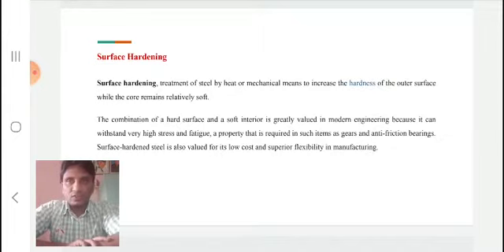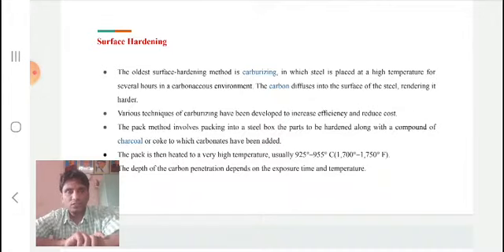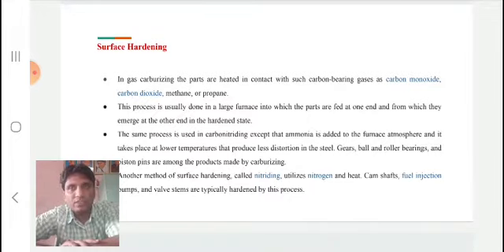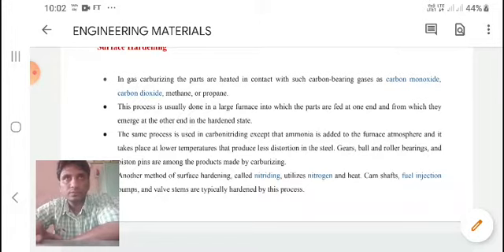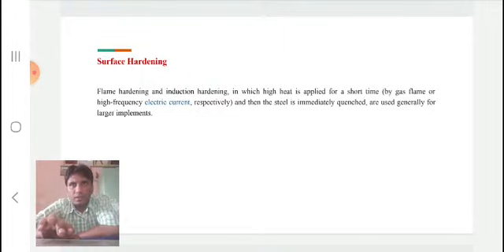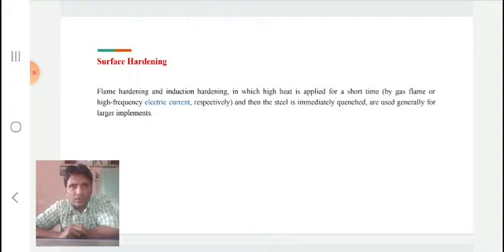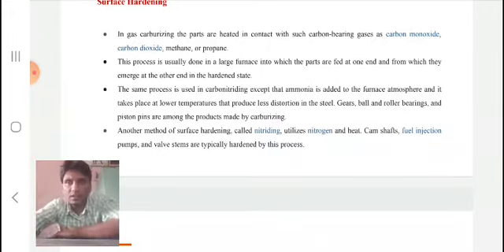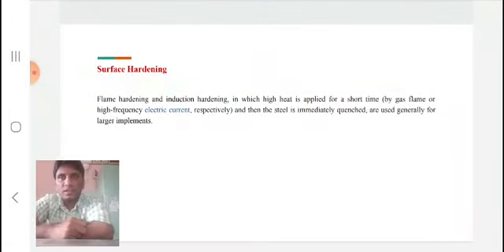Surface Hardening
Explanation